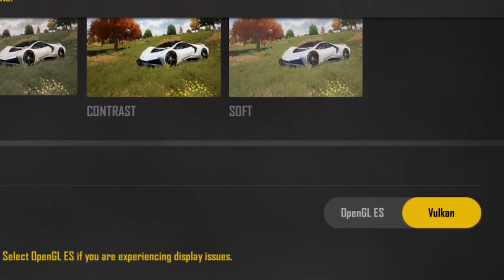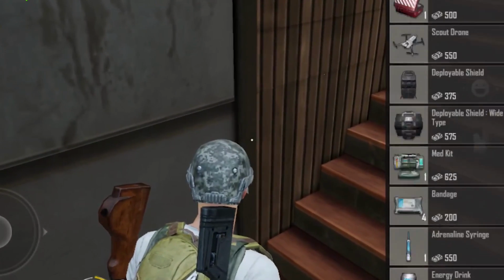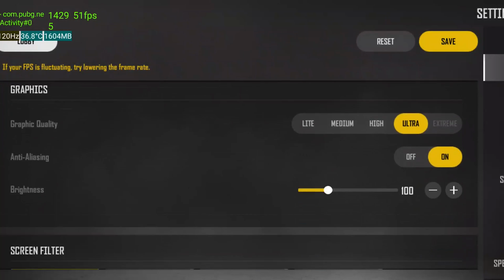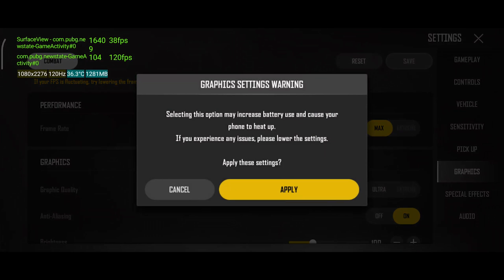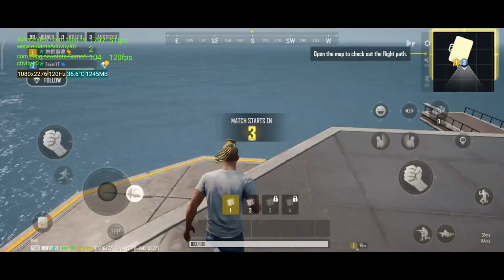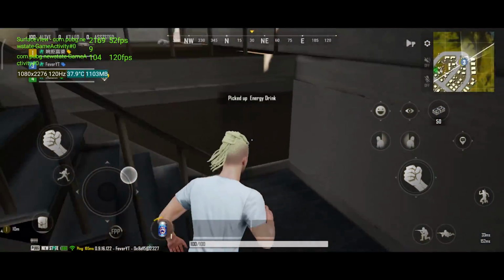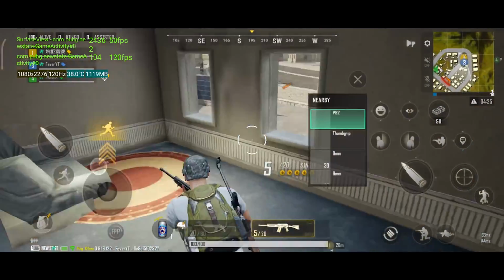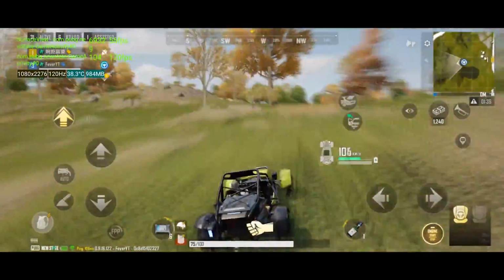PUBG New State | OpenGL ES vs Vulkan | POCO F3 GAME TEST AND COMPARISONS!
Which graphics rendering api is better to choose for best optimized gameplay? In this video we will test both of the rendering api with maximum graphics and highest possible fps.

Timestamps:-

0:00 - 0:12 Introduction
0:12 - 1:51 What is Rendering API?
1:51 - 4:55 Vulkan Graphics API FPS & Graphics
4:55 - 8:08 OpenGL ES Graphics API FPS & Graphics
8:08 - 9:20 Conclusions | Which one is better?
9:20 - 9:27 Ending

Pocophone F3 Arctic White
Qualcomm SM-8250AC Snapdragon 870
6GB LPDDR5
128GB UFS 3.1
1080p 120hz Super-Amoled HDR10+ capable display
33watt Turbocharge (PD 3.0)
4520mah battery

BATTLEGROUNDS MOBILE INDIA
APOWER MIRROR
NEW STATE DEVELOPER OPTIONS
openGl es vs vulkan
pubg new state Leg fix
PUBG NEW STATE BEST API
pubg new state not opening